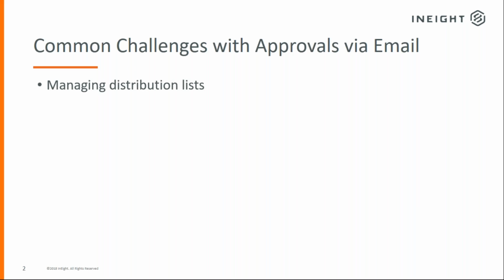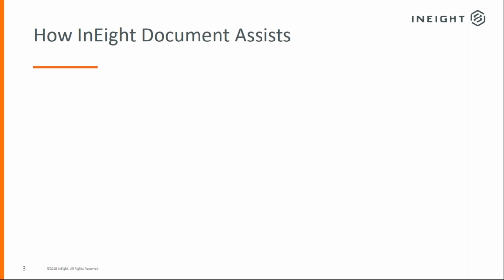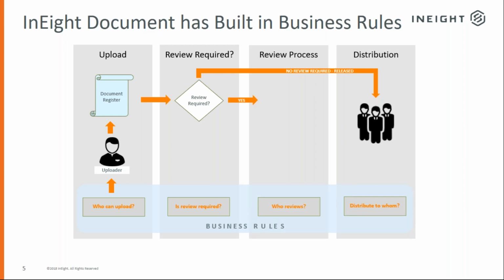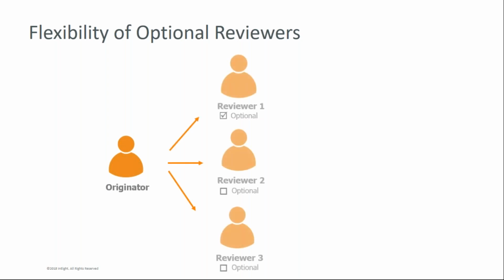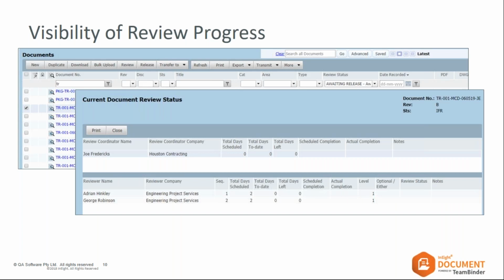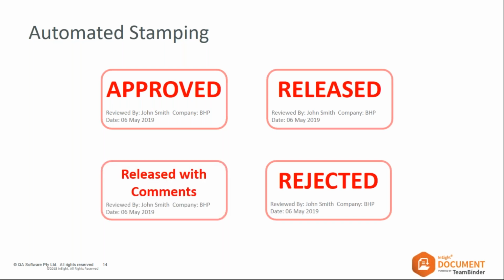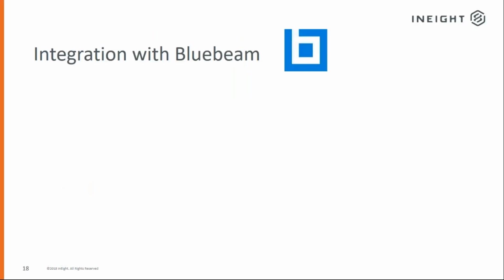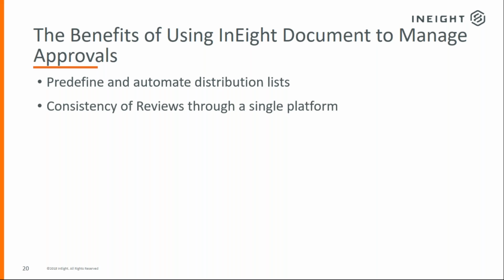The Pitfalls of Using Email Attachments for Construction Document Reviews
What process does your project team use to review and approve project documents? Please don’t say sending around emails with attached documents.

In reality, the most efficient and accountable project teams implement a flexible workflow configured to their firm’s best practices and project staff.